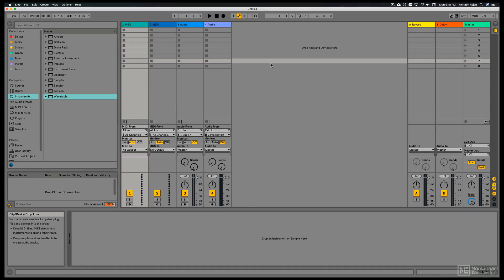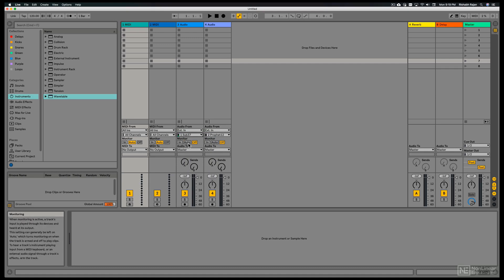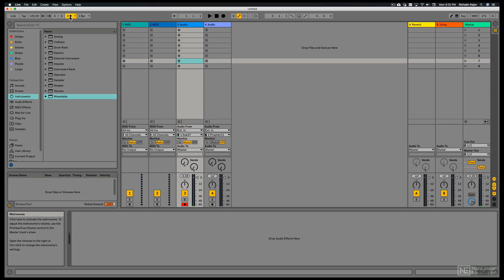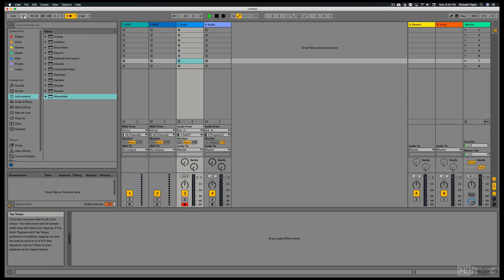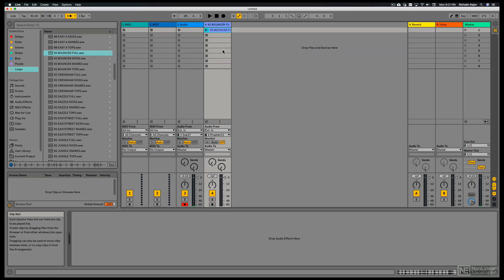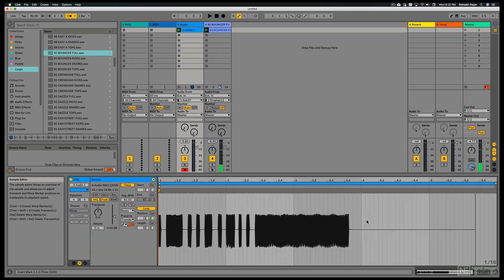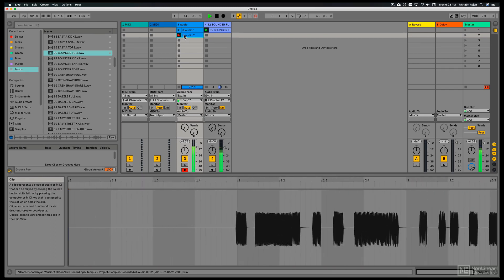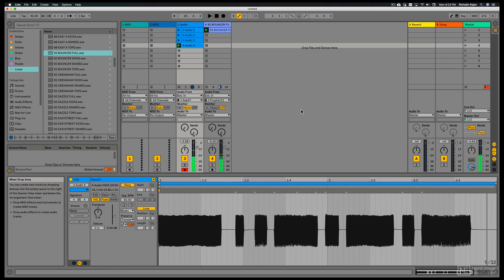Ableton Live 10 103: Audio Essentials - 3. Recording Audio In Session View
Ableton Live 10 103: Audio Essentials by Rishabh Rajan
Video 3 of 18 for Ableton Live 10 103: Audio Essentials

Audio has always been at the heart of Ableton Live. Live's audio features are extremely powerful, so it can be difficult to know where to start. But dont worry this course is specially designed to teach you everything you need to know to record, edit and process audio the right way.

First, Rishabh shows you how to set up Lives audio preferences. You learn about inputs & outputs, sample rate, bit depth, and how to best deal with latency.  From there, you dive right into recording your first clips in both session and arrangement views. You learn about file management, punch-in/punch out, and you discover the amazing world of audio warping (complete with in-depth explanations of all the warp modes). Continuing with the course, you also get an overview of how to use audio effects, and you learn innovative ways to use Ableton Lives instrument devices with audio.

So sit back and watch this 18-tutorial course by Rishabh Rajan to learn Ableton Live's Audio Essentials!